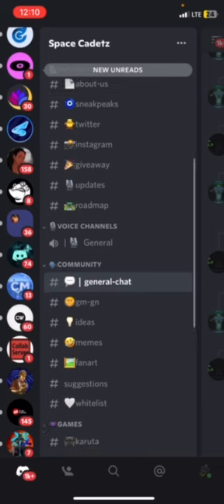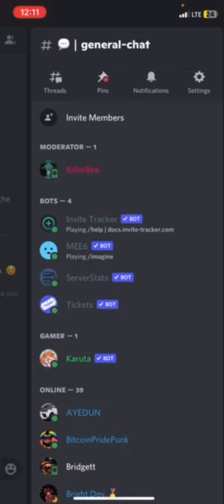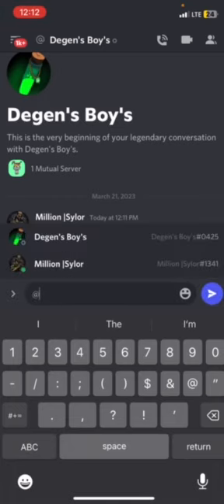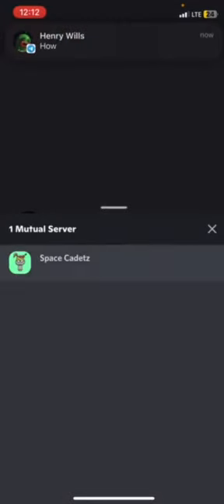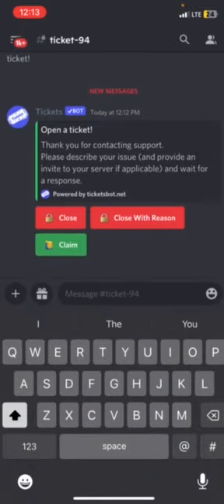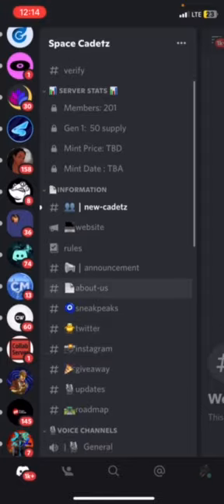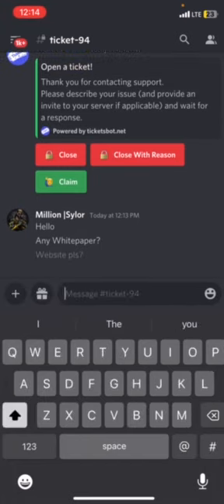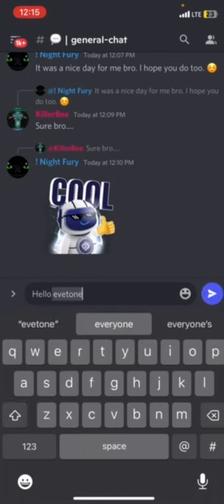How to hunt for Defi jobs on discord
On this video I  explained how you can hunt for Defi jobs using Discord.  the video is more like a step by step manual to guide you on how you can search for jobs on discord. for more enquiries feel free to reach me, also please like and subscribe to the channel for more tutorials.